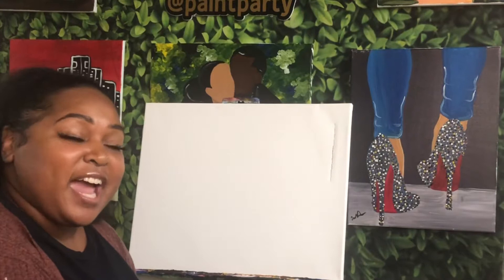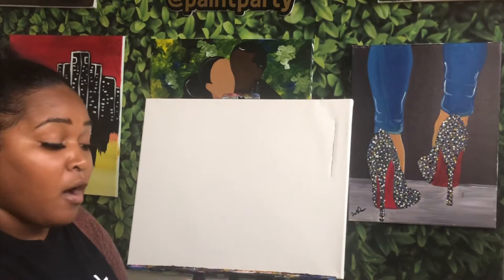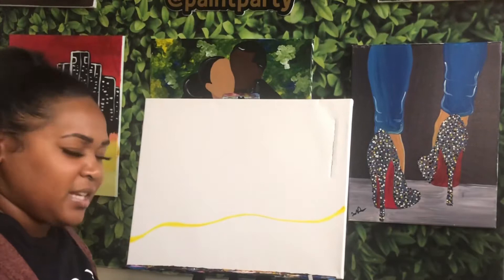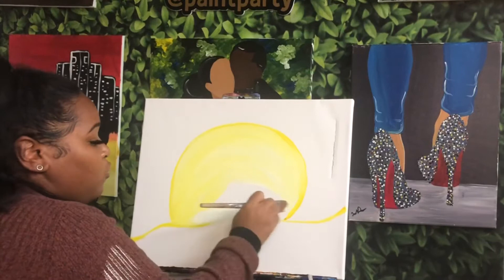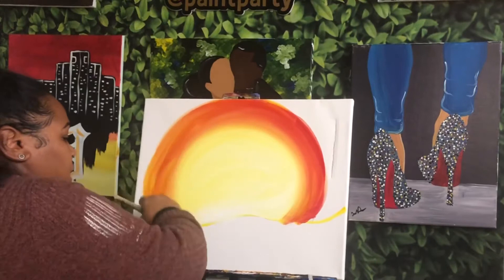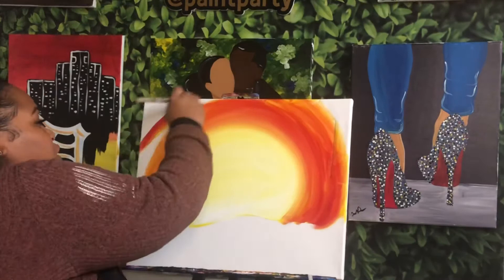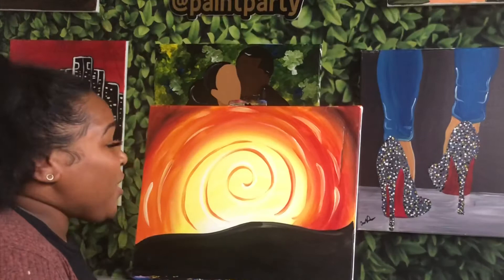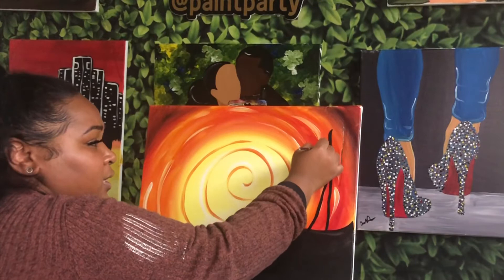HALLOWEEN Paint & Sip at Home | DIY | Painting Tutorial